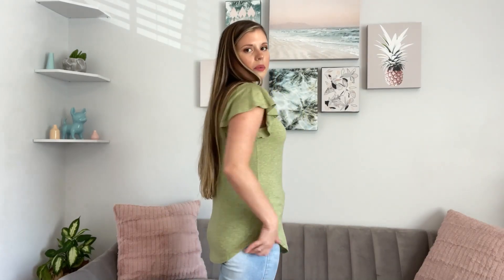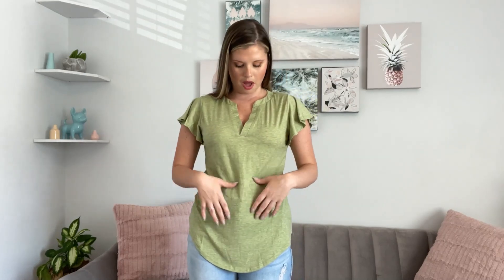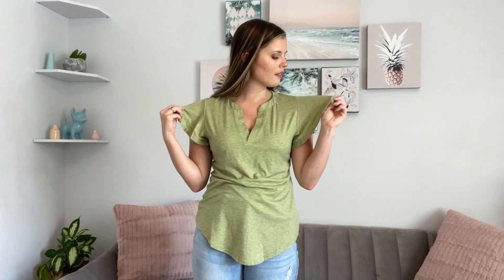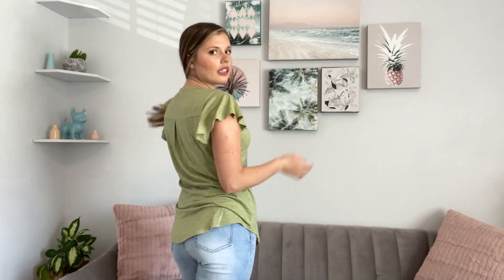Amazon Ruffle Top-Green